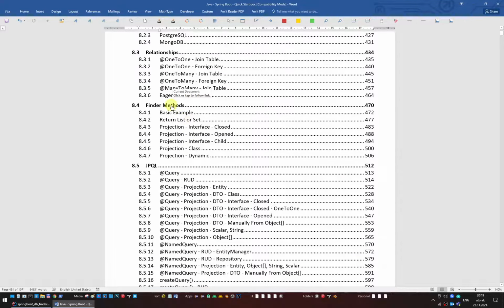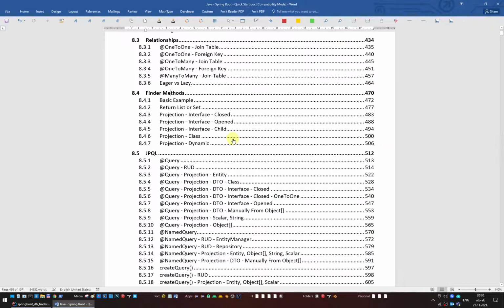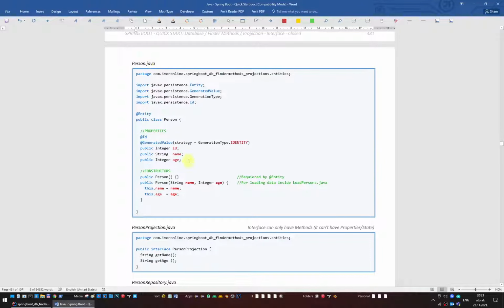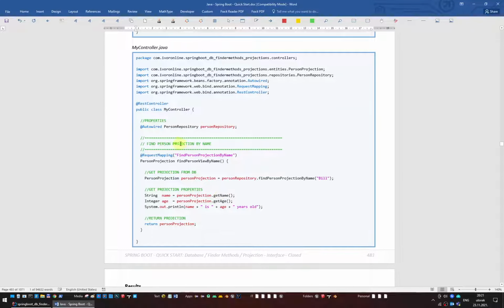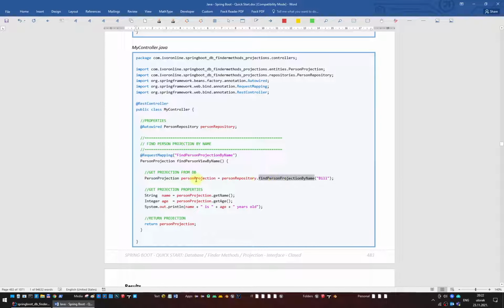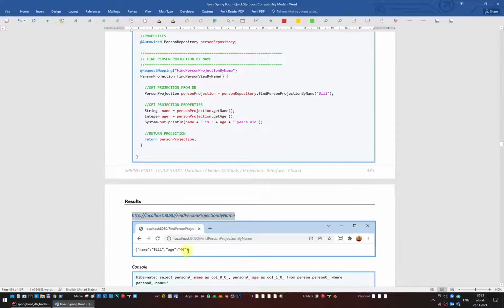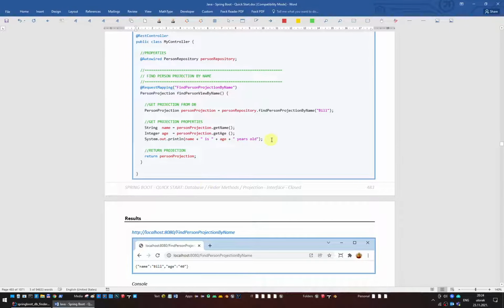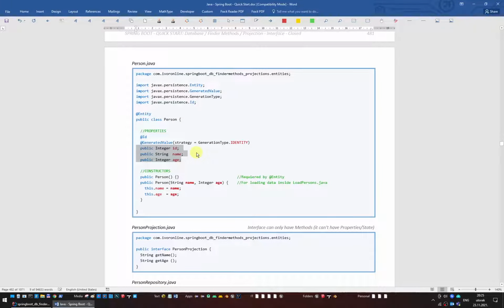Spring Boot - Database: 8.4.5 Finder Methods - Projection - Interface - Closed